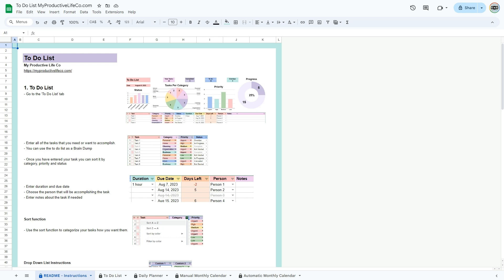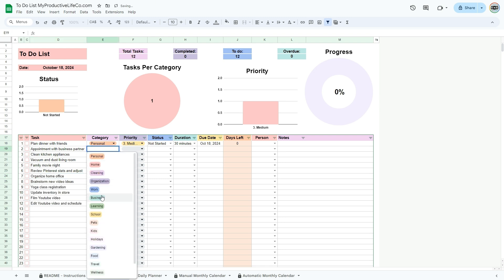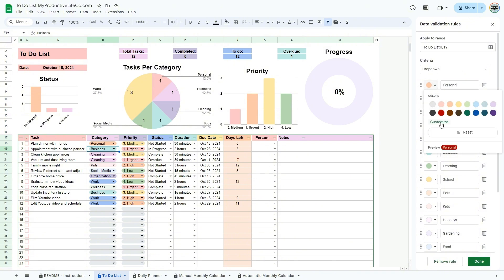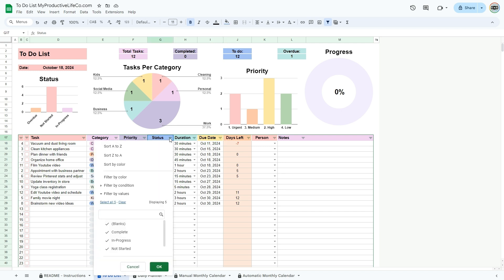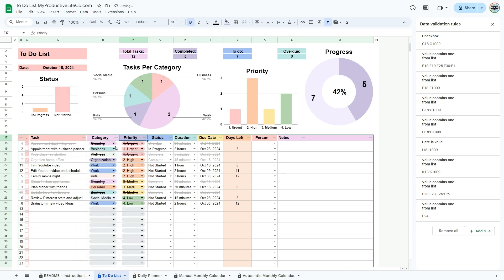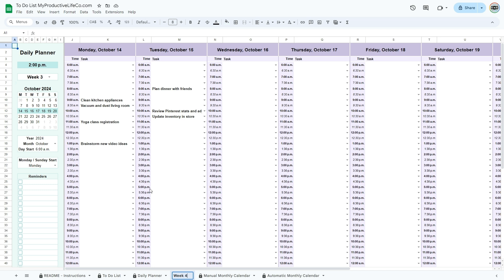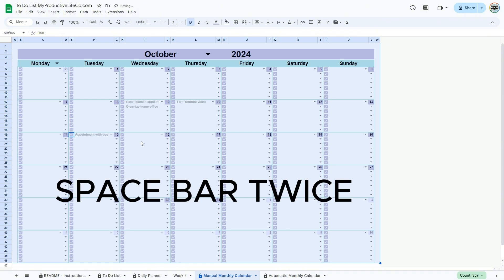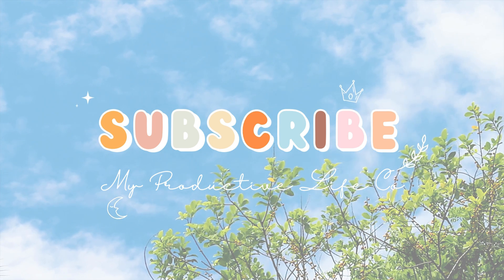Complete Tutorial for the To Do List Spreadsheet for Google Sheets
Welcome to my guide for using my To-Do List Spreadsheet in Google Sheets! This comprehensive tutorial will walk you through every step of setting up, personalizing, and maximizing this Google Sheets tool to organize your tasks efficiently and stay on top of your priorities. Perfect for anyone looking to boost productivity, this video will show you how to tailor the spreadsheet to your workflow, track your progress, and stay motivated as you check off your tasks.

00:00 Intro
00:59 To Do List
02:08 How to edit drop down lists
02:41 How to sort tables
04:37 Daily Planner
05:25 Duplicate tab
05:51 Add color blocks
06:08 Manual Monthly Calendar
06:30 Reset all checkboxes at once
06:54 Automatic Monthly Calendar
07:01 How to print any tab